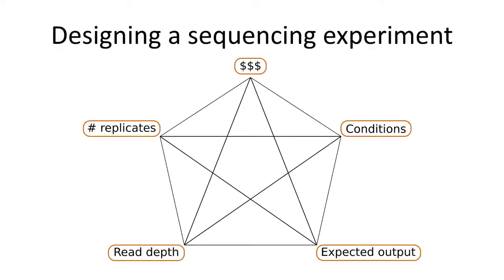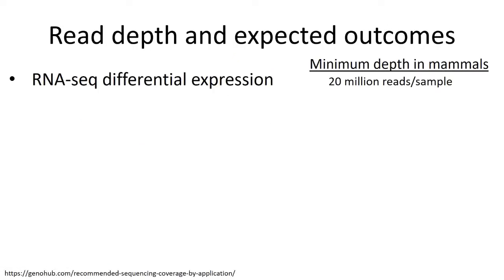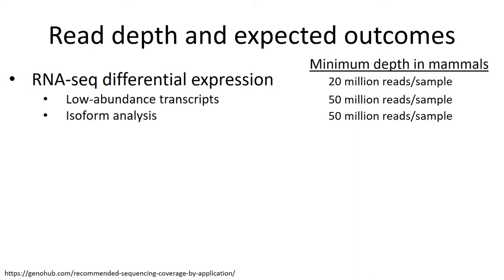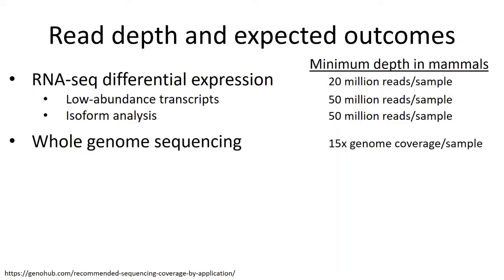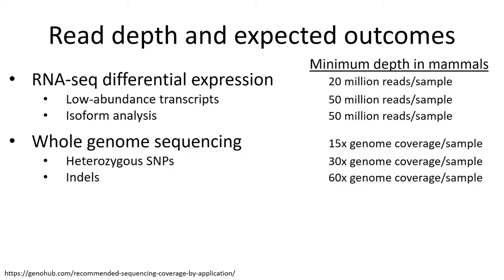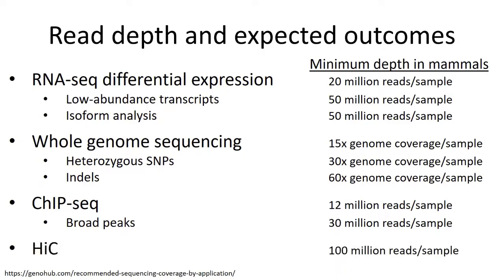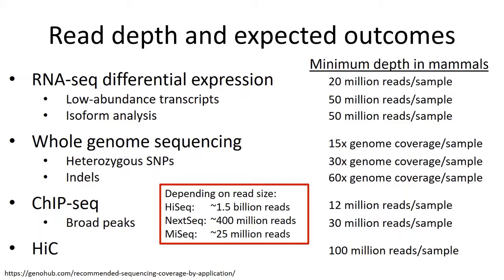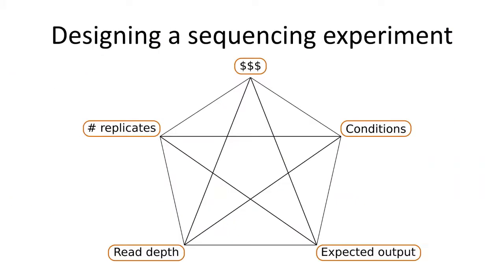Designing sequencing expt.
This video teaches users how to design a sequencing experiment. Created by Lynn Sanford 2021.